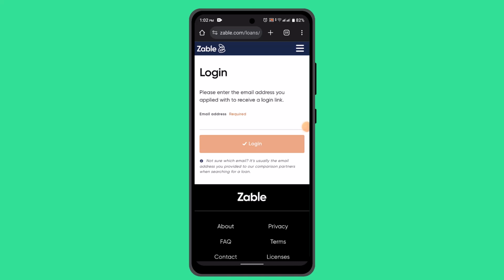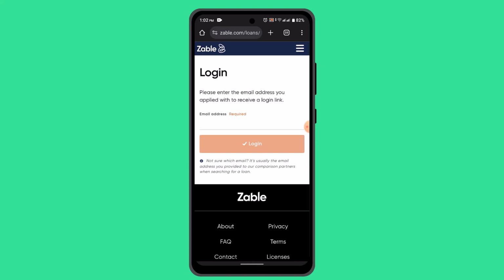Is There A Maximum Limit On How Much Money I Can Send Or Receive Through Zable !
This Video Is based on whether there is Maximum Limit On How Much Money I Can Send Or Receive Through Zable.

Chapters / Timestamps
0:00 Introd
0:16 Maximum Limit Send/Receive Money On Zable
1:01 Outro